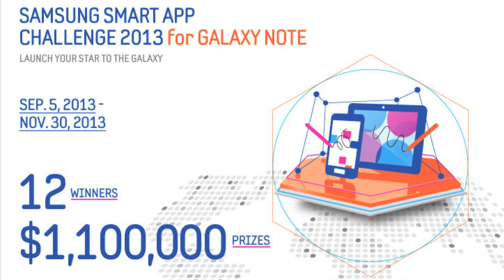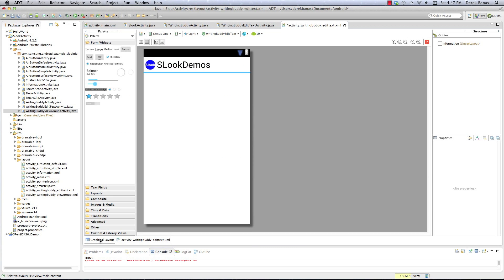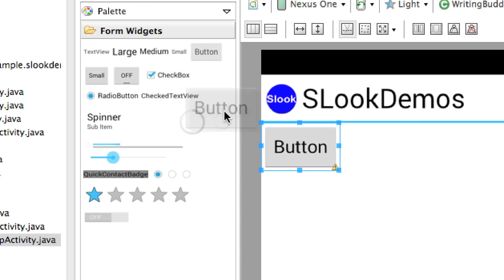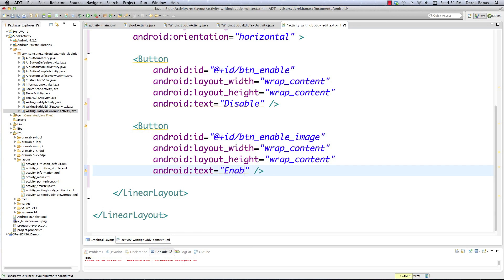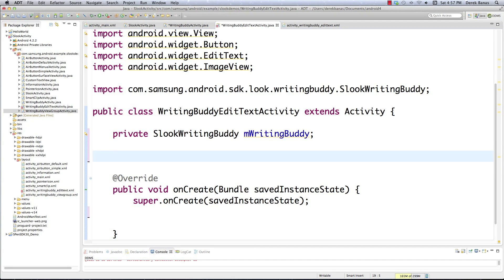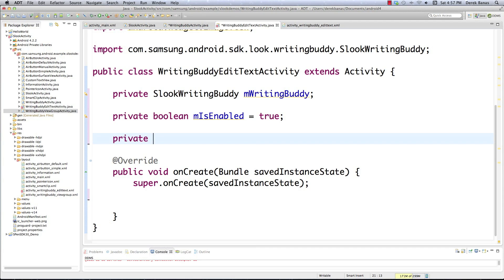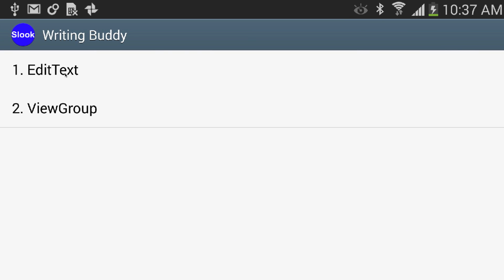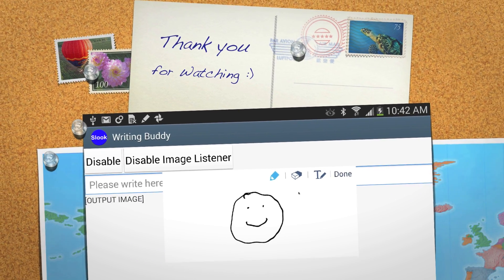Samsung Mobile SDK 4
The Requirements for Entering the Samsung Smart App Challenge can be found

I'm very excited to provide you with my Samsung Mobile SDK Tutorial! Over the next few videos I cover: the Samsung Mobile SDK.

This tutorial features Samsung SLook & WritingBuddy in Samsung Mobile SDK.

Thanks to the nice people at Samsung and the Samsung Smart App Challenge, who are giving away $1.1 Million in prizes.

I'll also be offering a give away. Between now and November the 30th, sign up for a free Samsung developer account and you will be eligible to win a Samsung GALAXY Note 3 device or one of three Samsung GALAXY Gear smart watches. I will choose a winner at random.

After you signup for the Samsung developer account, leave a comment on my website stating that you signed up. That is all!